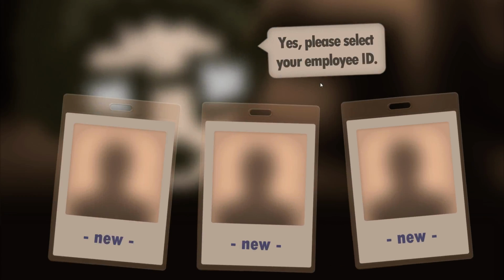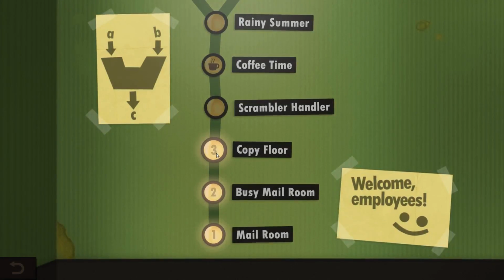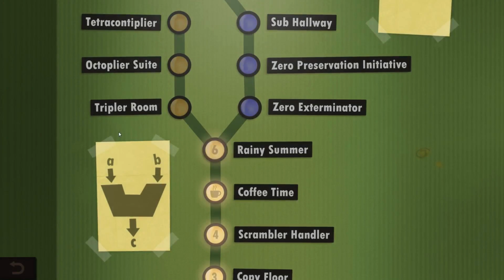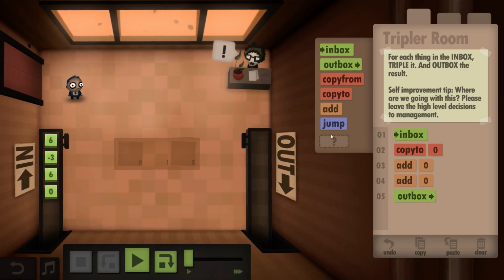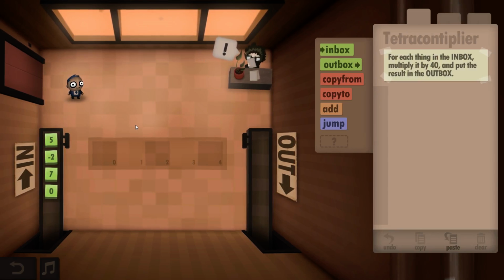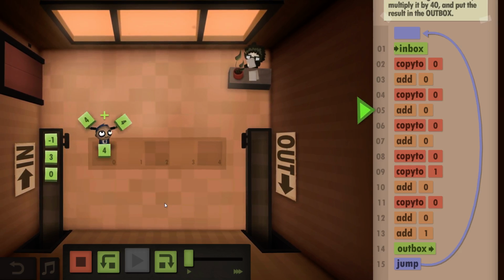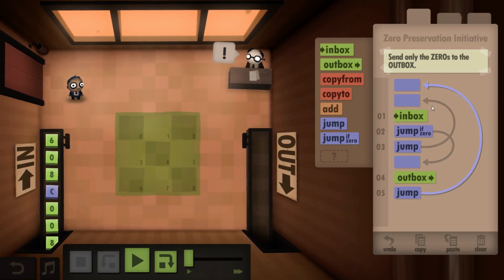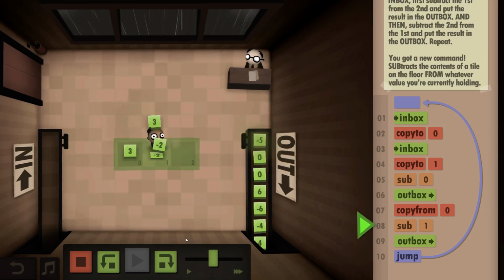Human Resource Machine Gameplay With the Wife!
Human Resource Machine Gameplay with Jalindo and the Wife!  Program little office workers to solve puzzles. Be a good employee! The machines are coming... for your job. From the creators of World of Goo and Little Inferno.  Human Resource Machine was released on October 15th, 2015.